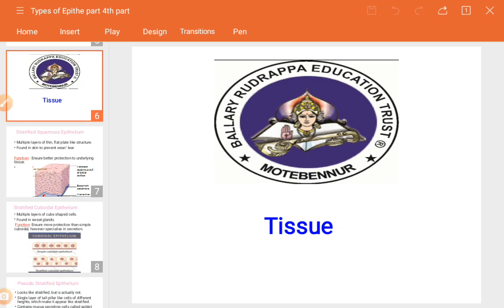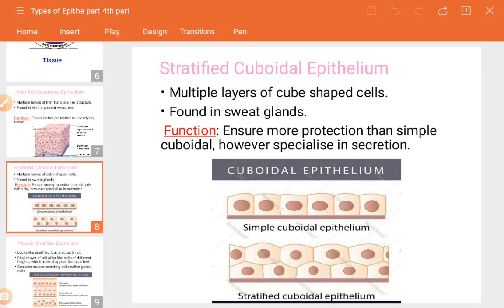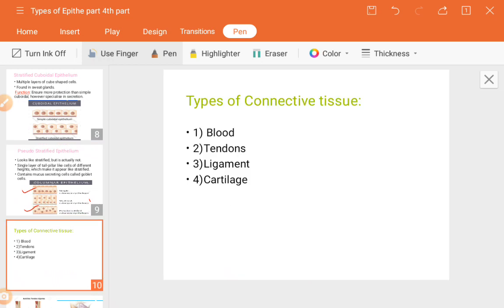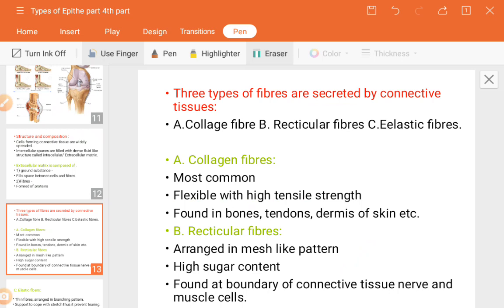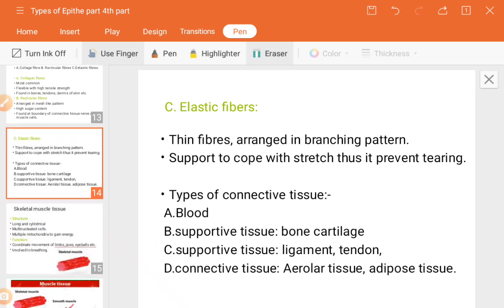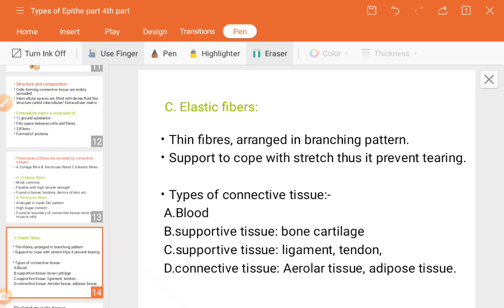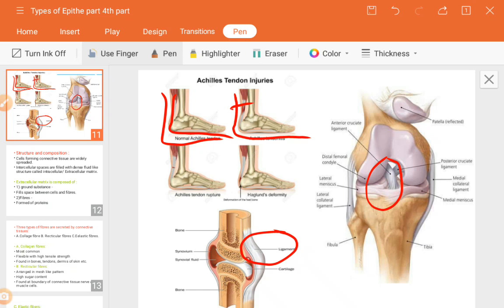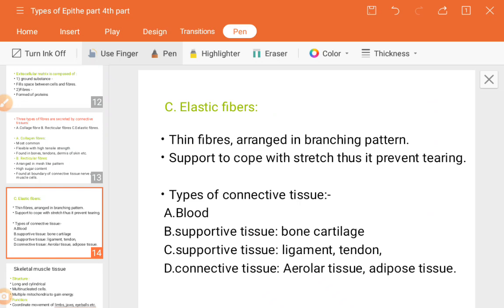Tissue (part-4) 9th CBSE